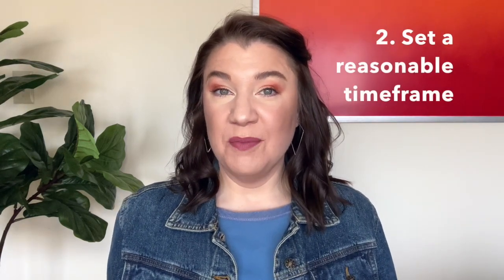How to Declutter an OVERWHELMING MESS (organizing your basement and garage)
If you have a BIG organizing job ahead of you, you might be too overwhelmed to get started. In this video I'm sharing tips for how to break through those limiting thoughts and finally tackle the basement, garage, or junk room!

HI! I'm Carrie Luteran, a professional organizer and interior designer based in the Syracuse, NY area. I share tips and techniques for decluttering your home and staying organized here on my channel.

VIDEO MENTIONED

NEW! My online course TOO MUCH KID'S STUFF is now available to help you organize your kid's clothes, toys, books, and much more!

Ready to clear away the clutter that is weighing you down?

Do you get value from my videos? Consider buying me a cup of coffee to show your appreciation!

Get my FREE guide to help you get rid of your toughest clutter